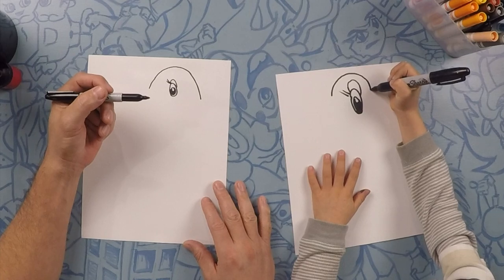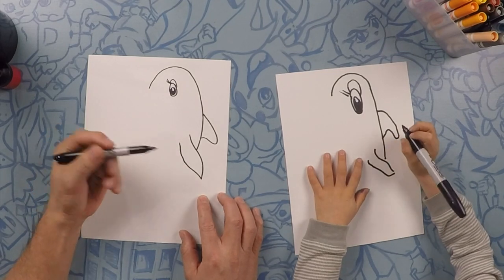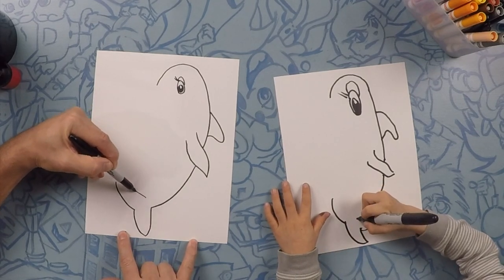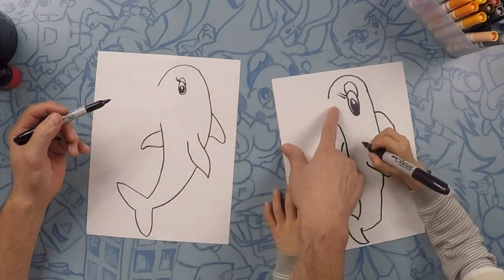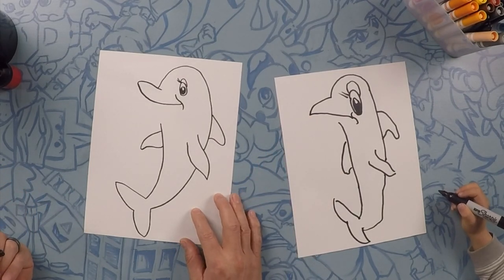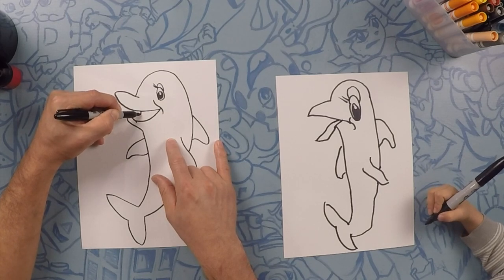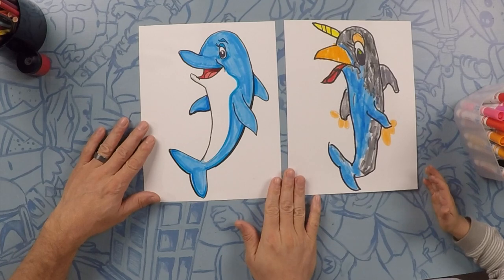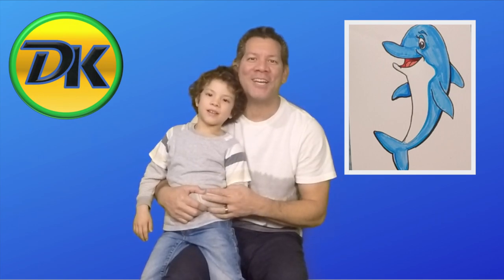How to Draw a Funny Dolphin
Draw a funny dolphin with us!

WASHABLE BLACK MARKERS:

WASHABLE COLOR MARKER SET: